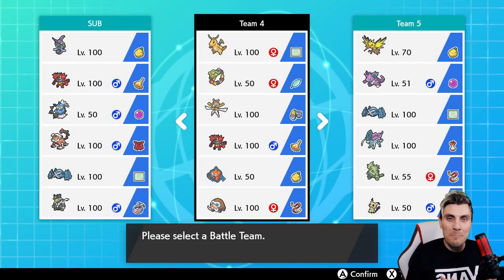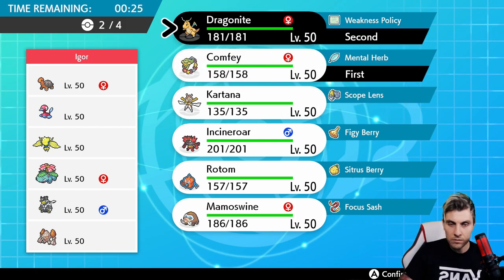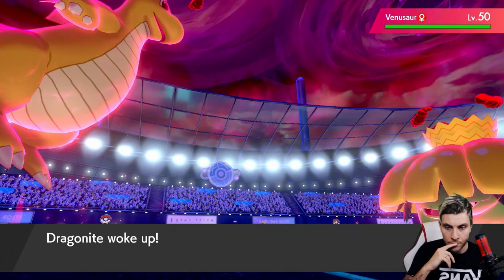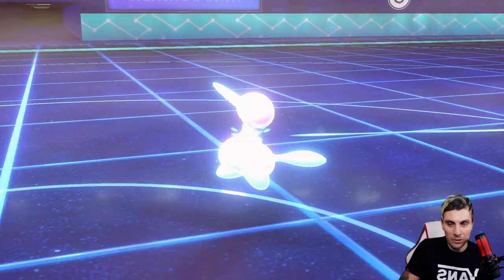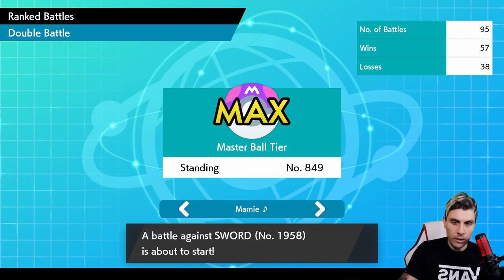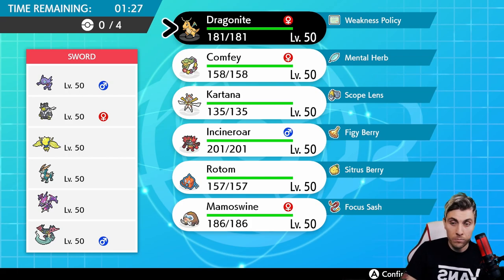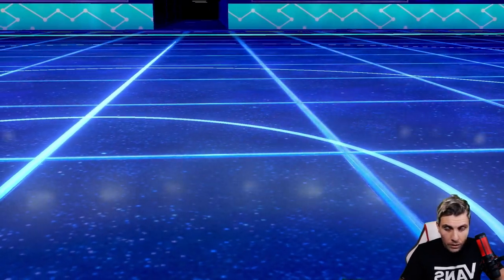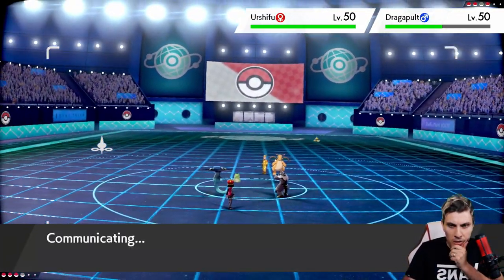SERIES 7 DRAGONITE TEAM VGC 2021 Pokemon Sword and Shield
WEAKNESS POLICY DRAGONITE Team in Competitive Pokemon Sword and Shield VGC 2021 Master Ball Tier series 7 - Rental Included.

The Pokemon VGC 2021 Series 7 Season has now begun on the ranked doubles ladder (All info about Series 7 rules linked below); Today we feature a Dragonite team featuring Comfey, Incineroar, Rotom Wash, Kartana and Mamoswine. I play the team on the ranked doubles ladder playing in the Pokemon VGC 2020 series 7 Format. Pokepaste below.

GAME INFO
Name: Pokemon Sword and Shield
Developer: Game Freak
Publisher: The Pokemon Company, Nintendo
Platforms: Nintendo Switch
Release Date: November 15, 2019